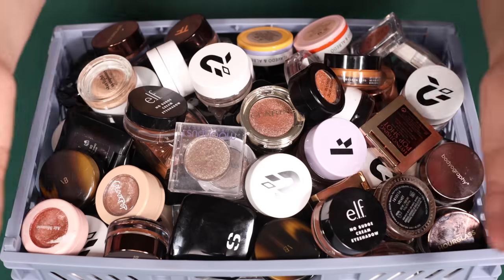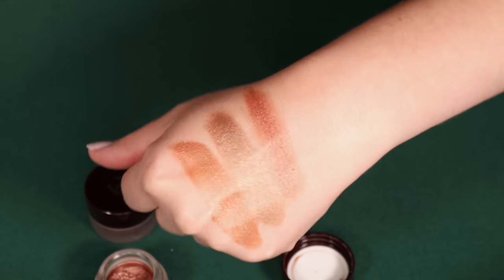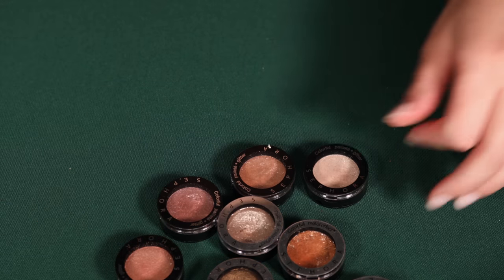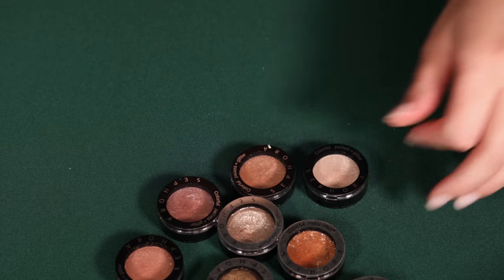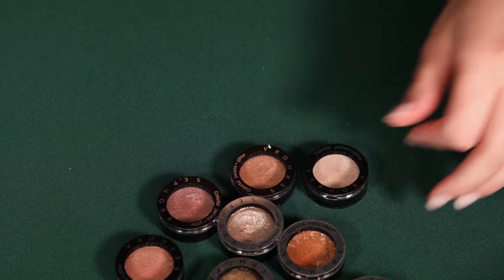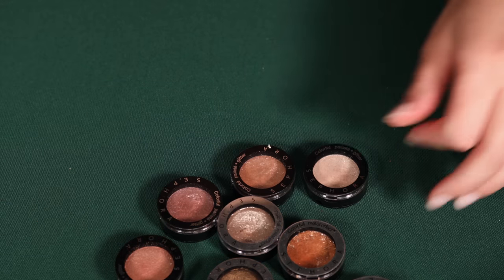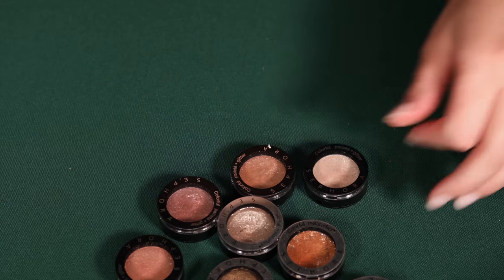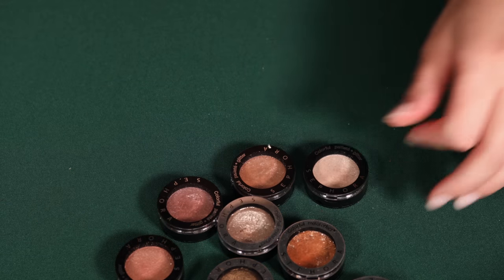Watch this *before* you buy another single eyeshadow